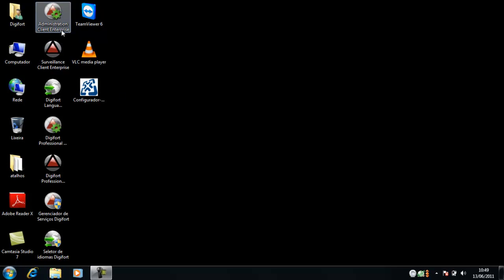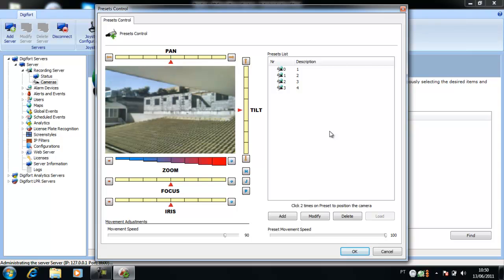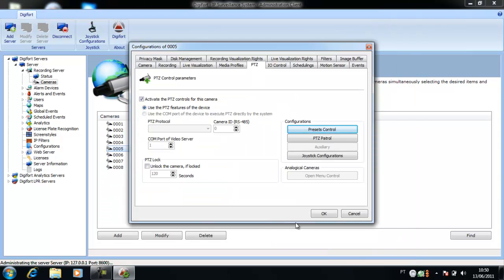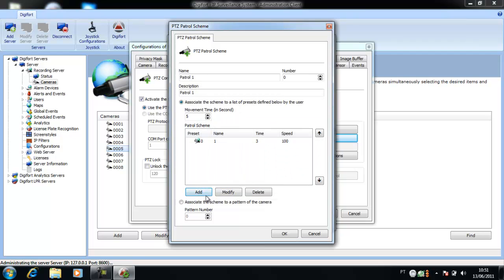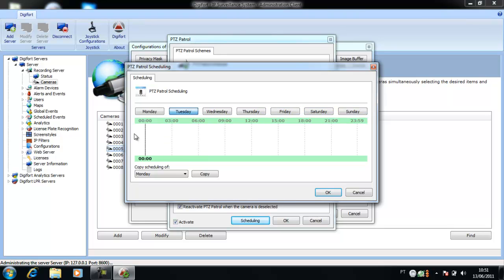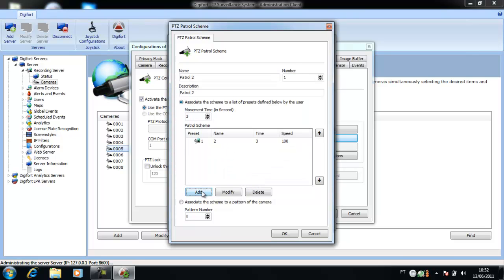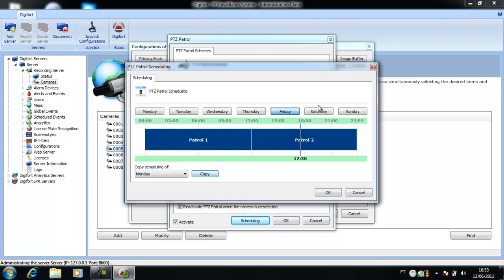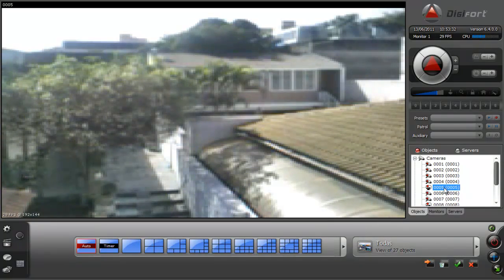PTZ Patrol.mp4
Learn now hoe to create a PTZ patrol and let you surveillance much more secure.